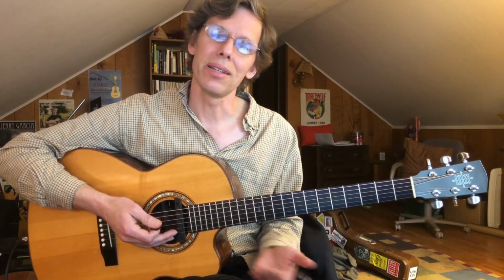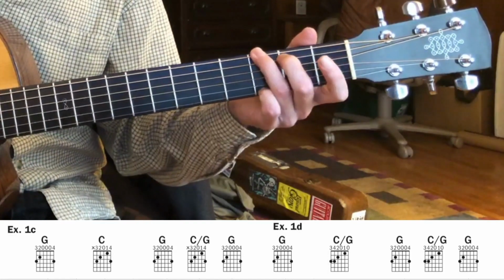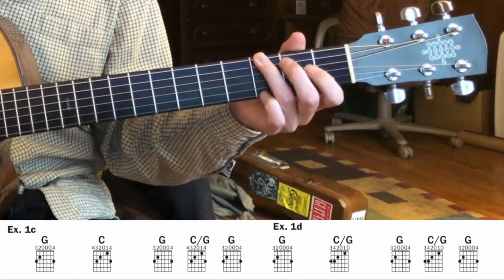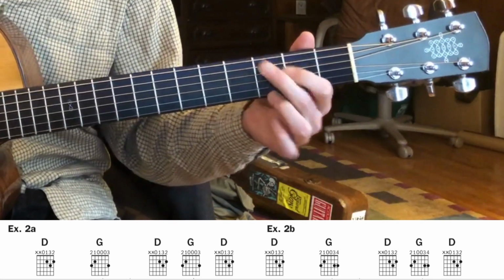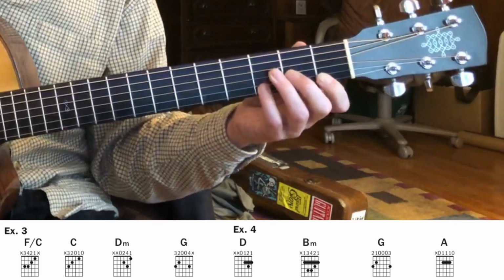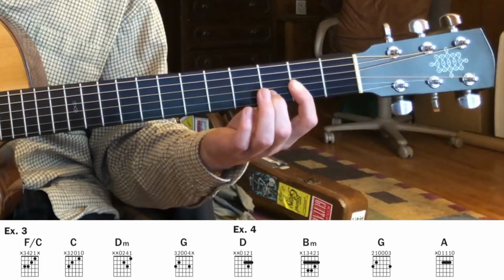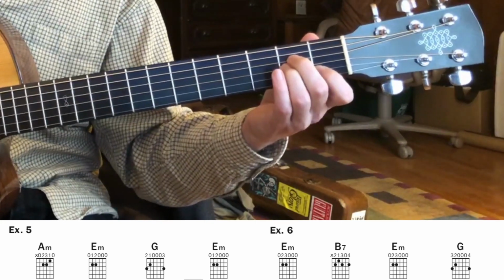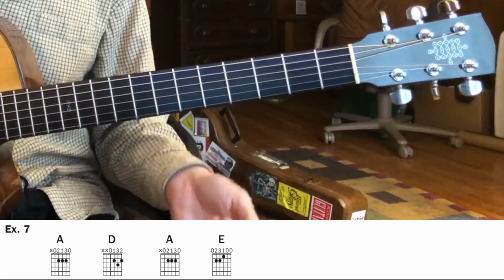Guitar Sessions Episode 6: How to speed up chord changes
Guitar Sessions is produced by Jeffrey Pepper Rodgers, founding editor of Acoustic Guitar magazine. More episodes